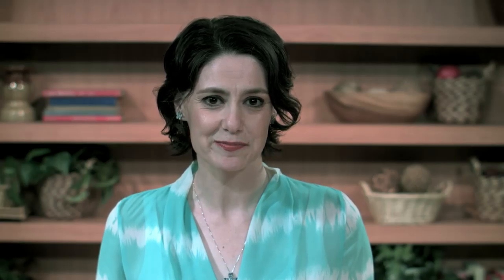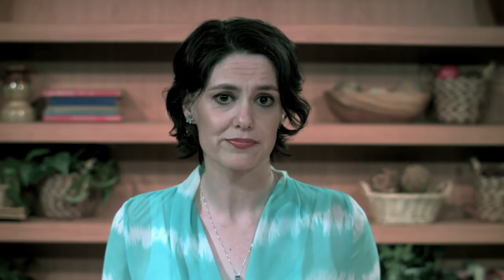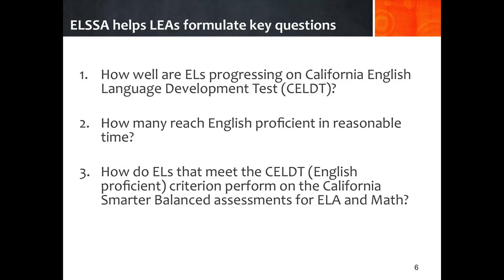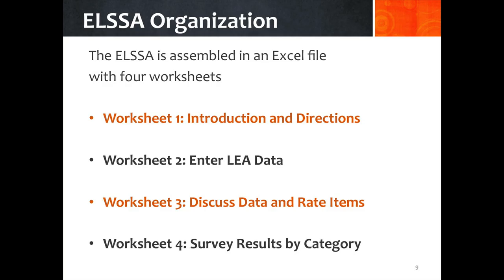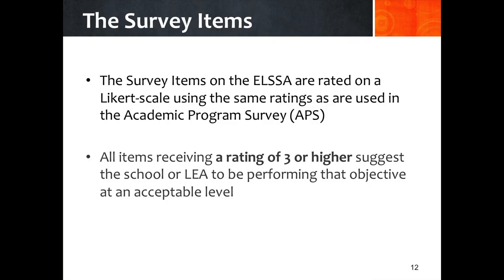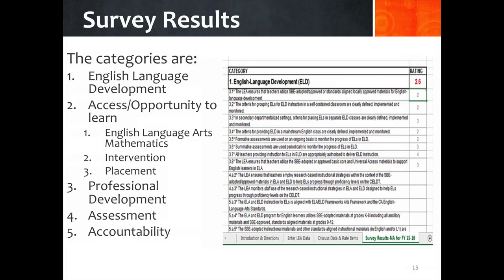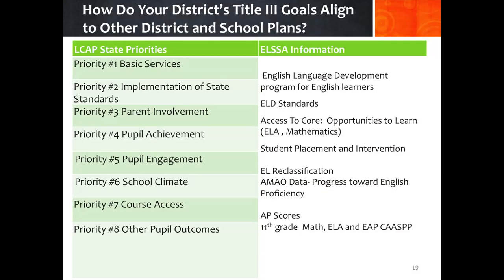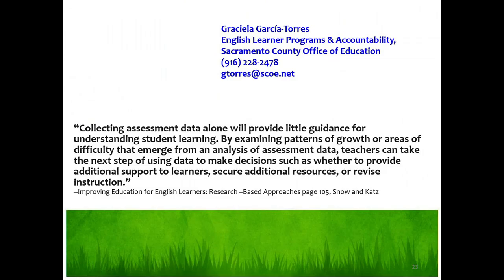Process for Analyzing English Learner Data – Using the ELSSA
In this video, Graciela García-Torres from the Sacramento County Office of Education
shares ideas for analyzing data for English learners and provides an overview of a useful tool, the English Learner Subgroup Self-Assessment (ELSSA).